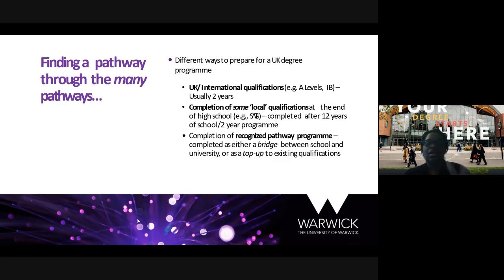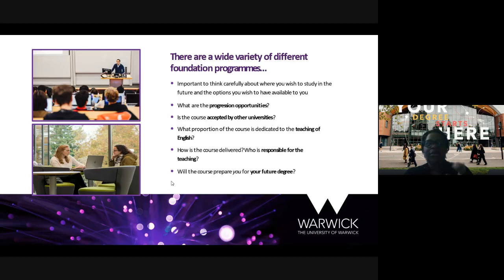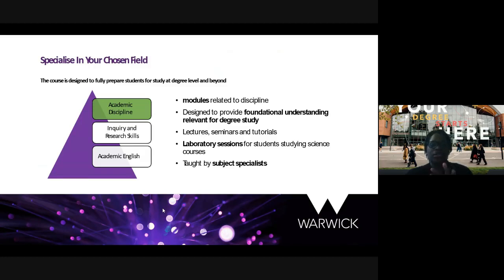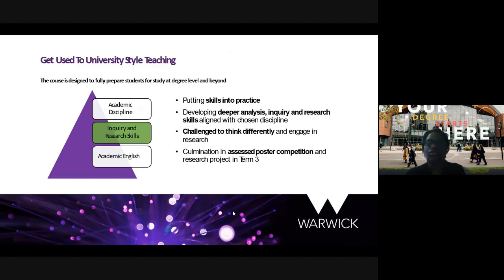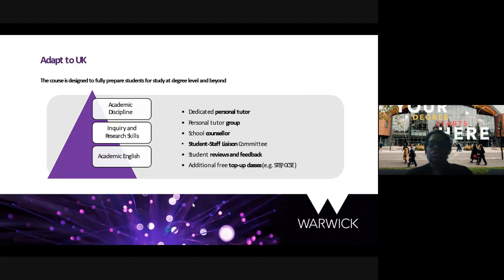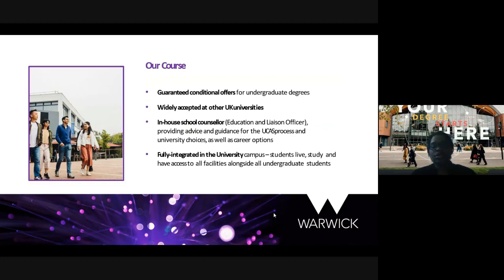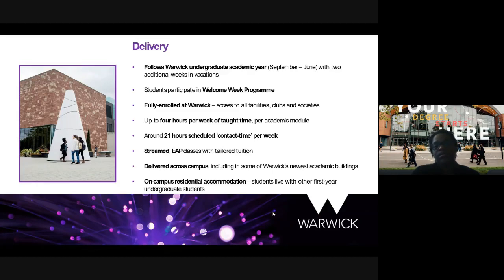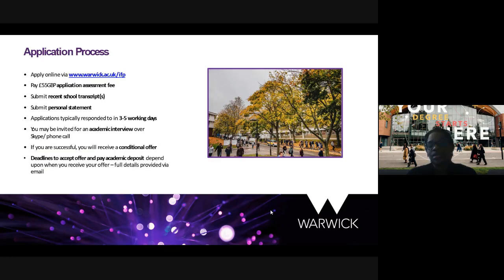2021 │【華威大學】國際預科課程 線上說明會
想進入英國頂尖名校嗎❓
也想全球菁英共同學習⁉

2021 台灣高中生 X 英國名校面對面，【線上說明會】: 華威大學國際預科課程，展開留學成功起點！

英國華威大學國際預科課程（International Foundation Programme）招生委員Ms. Babongile (Babs) Ndiweni親自線上說明，協助您了解課程內容。
英揚留學總經理Gary與主任Ms Yuer偕同與會說明，帶您前進英國名校！

【活動來賓】★
 Ms. Babongile (Babs) Ndiweni (華威大學國際預科課程招生委員)

【課程特色】✨
⭐（專為國際學生設計）一年制的銜接英國大學課程
⭐ 提供多達10種專業學術課程：商業管理、金融學、經濟學、數學與統計、電腦科學、工程學、生命科學、心理、社會科學、法律與政治、藝術與人文⭐榮獲英國頂尖大學（如: LSE、UCL、Imperial 等）認可學程，每年超過75%的學生順利進入英國一流大學
⭐ 個別輔導大學升學，確保取得條件式錄取許可，達到各科系相應成績即可入學
⭐優先提供校內套房宿舍，享有高規格優質學習生活設施
⭐ 在充滿生機與活力、國際化且安全環境的華威大學校園內學習
課程提供專業學術英文能力訓練、協助學生在最短時間內 做好銜接英國大學準備！

🏫世界名校、與您有約❗

☎ 電話諮詢：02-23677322；南區聯絡處：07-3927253